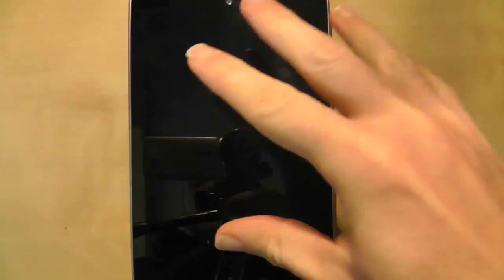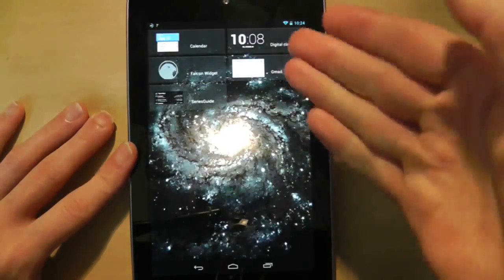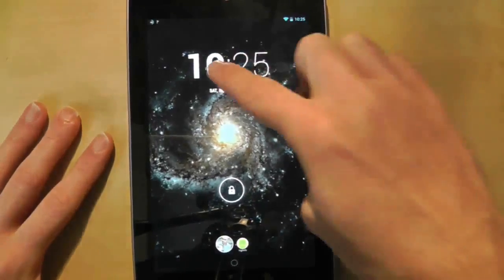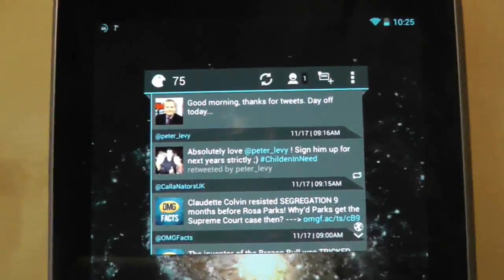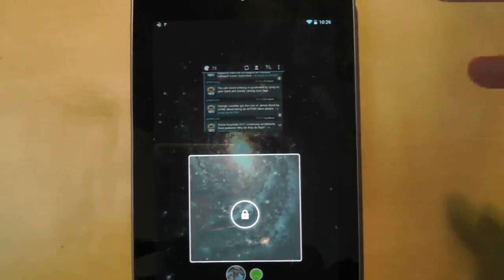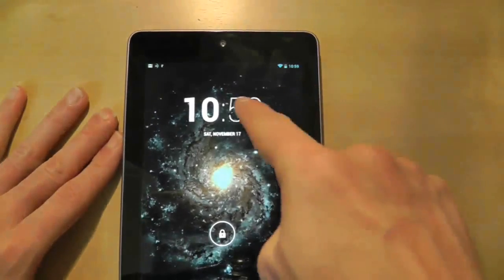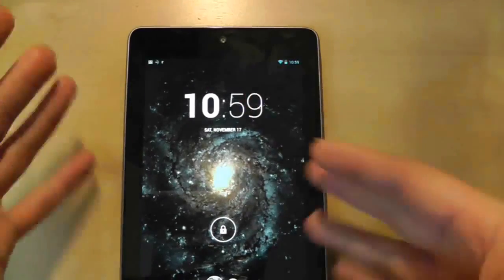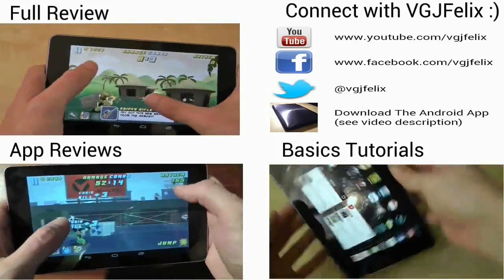Nexus 7 Review #19: 4.2 Feature - Lockscreen Widgets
Android 4.2 Jellybean has finally arrived for my Nexus 7 so over the next couple of videos I'll be reviewing the main new features. Today I'm looking at the Lockscreen widgets.